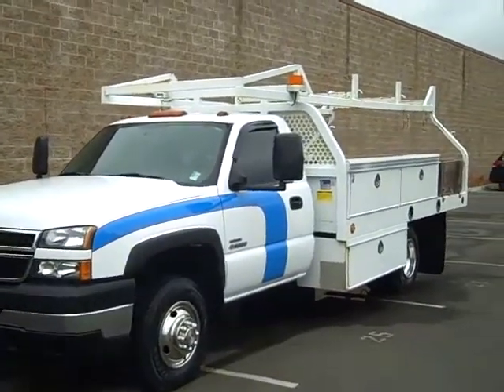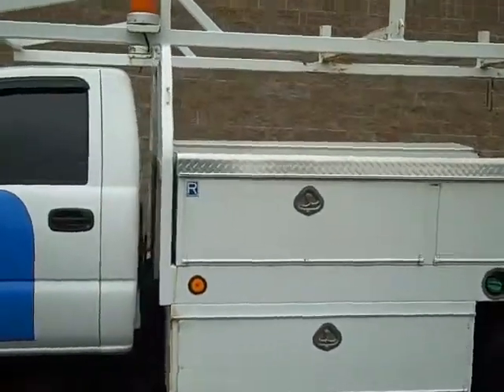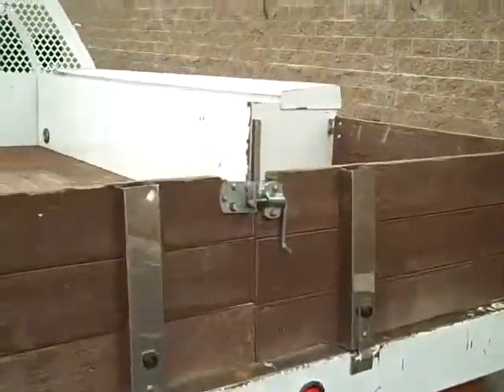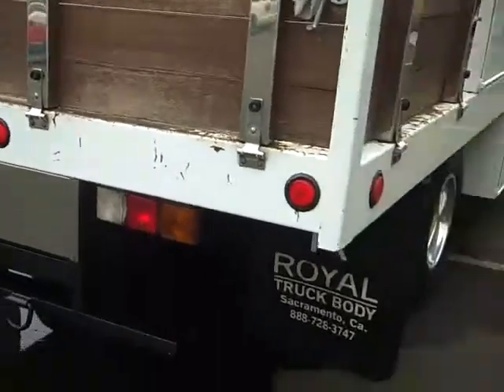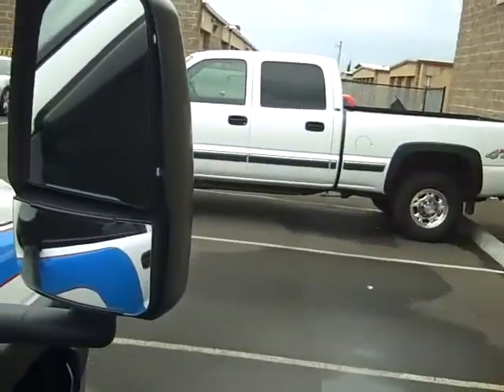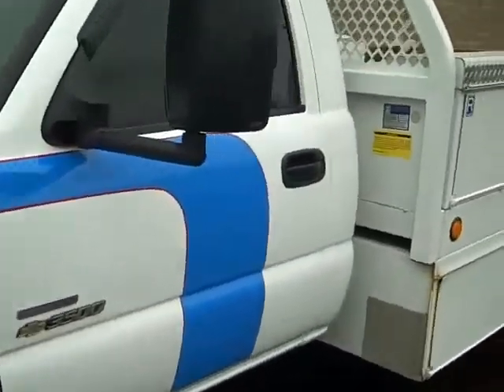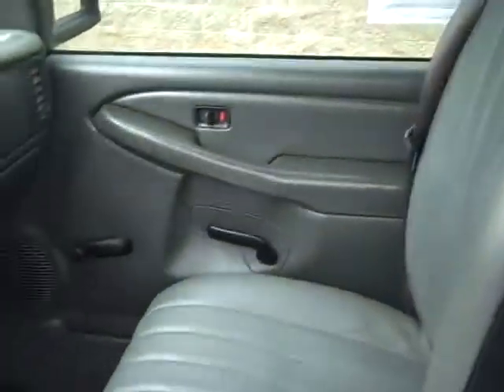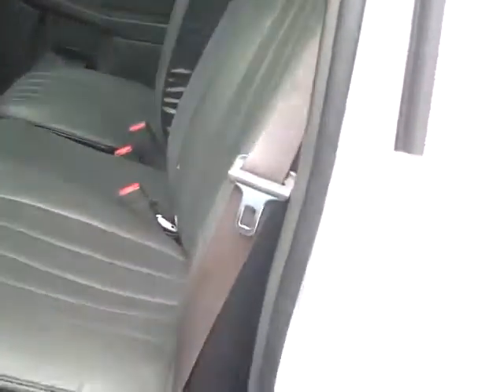V1943 - 2007 Chevrolet Silverado 3500 Utility Bed 4WD White